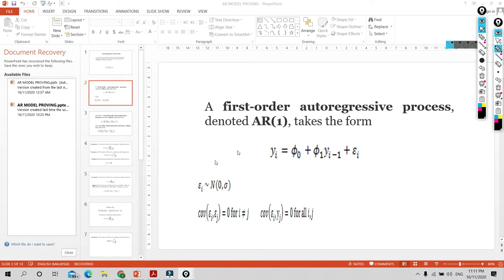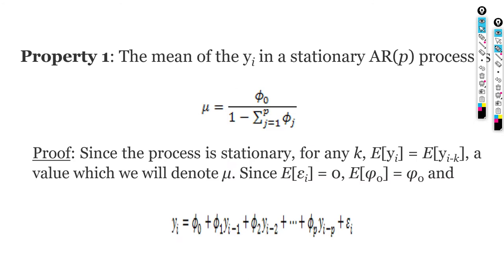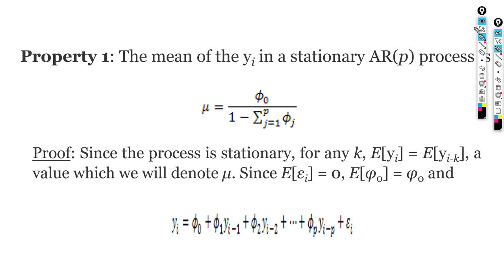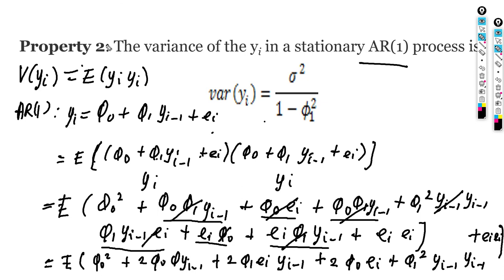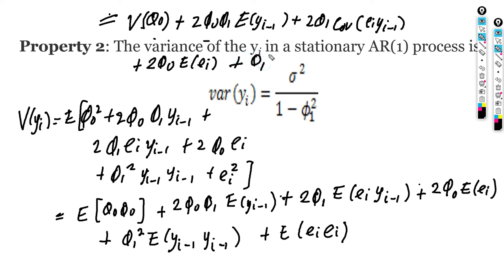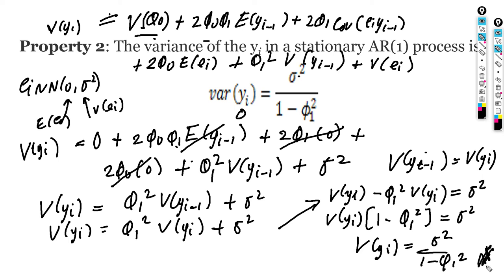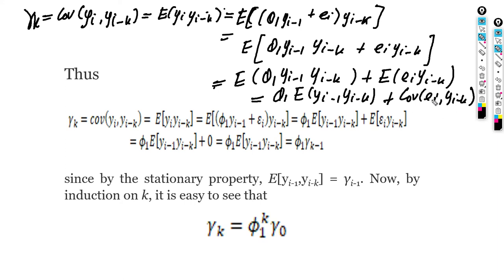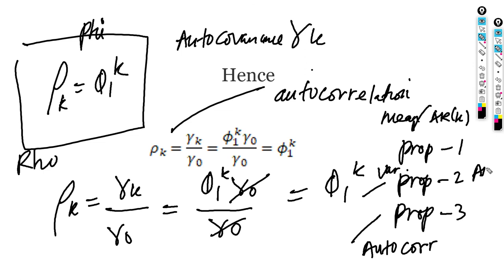SMS3083 AR MODEL PART 1